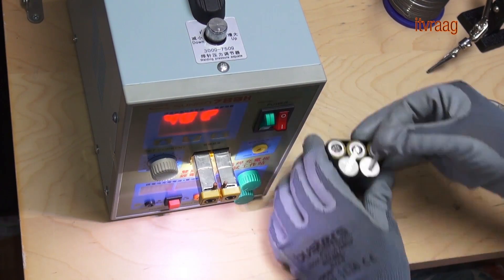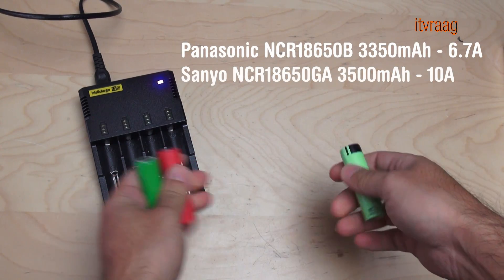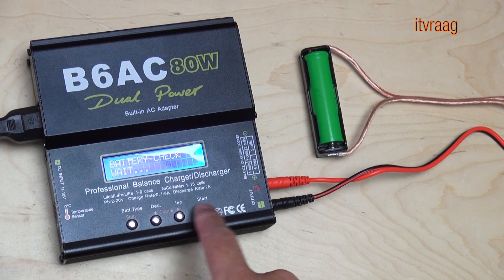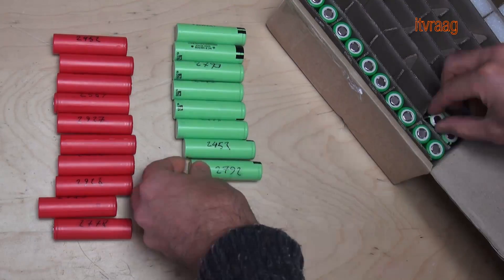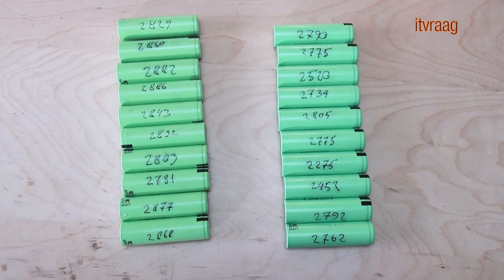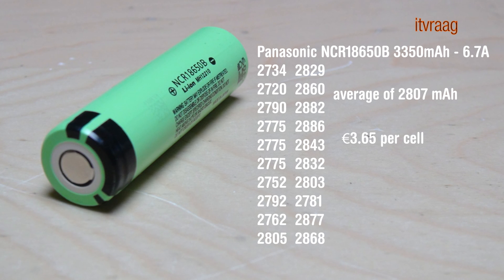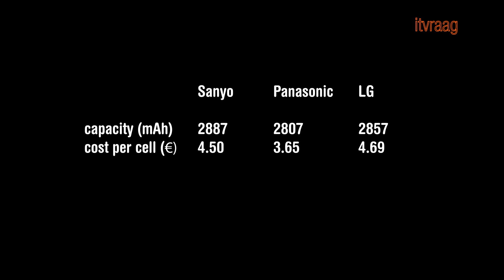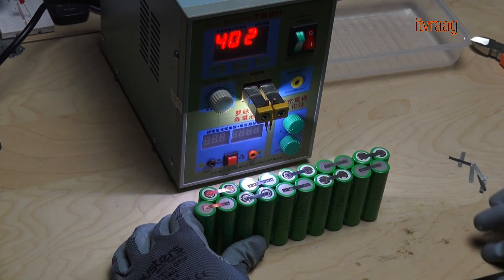18650 battery compare - Panasonic, LG, Sanyo (2017)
Comparing:
Panasonic NCR18650B 3350mAh - 6.7A
Sanyo NCR18650GA 3500mAh - 10A
LG INR18650-MJ1 3500mAh - 10A